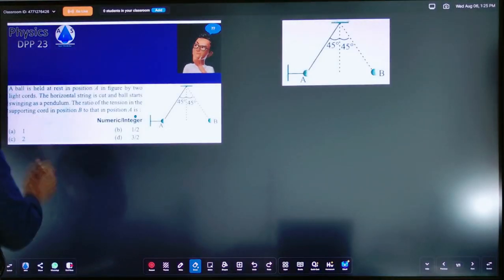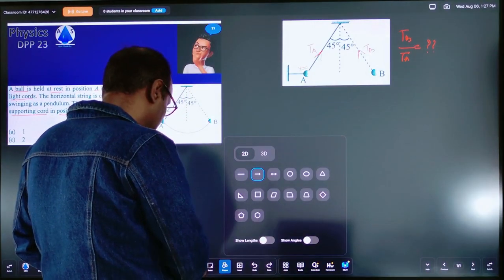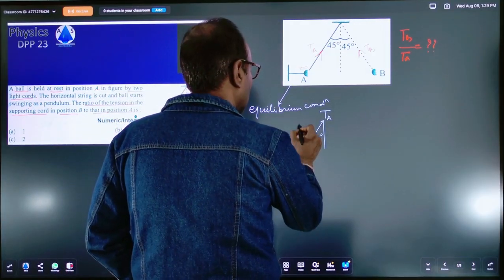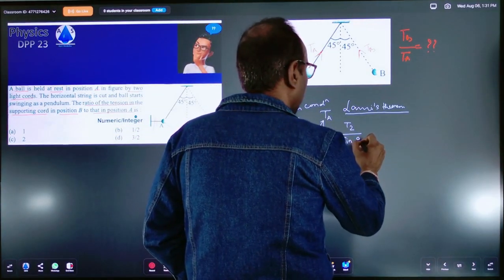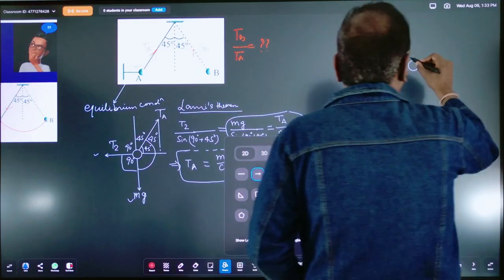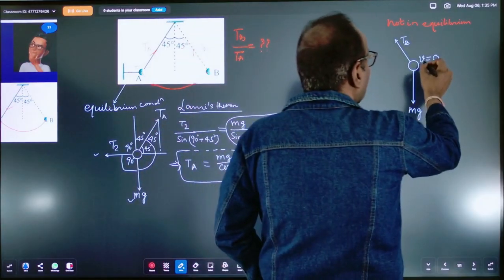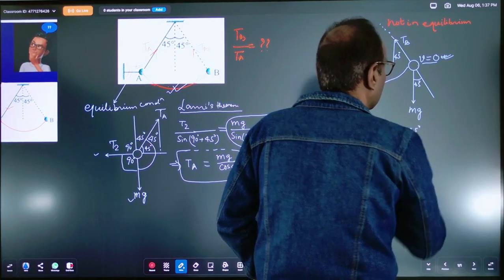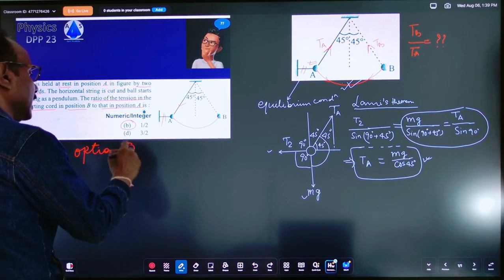DPP 23// Physics//Let's play with Physics!!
Problem related to bob of pendulum held in equilibrium at an angle by two cords and one cord is cut.